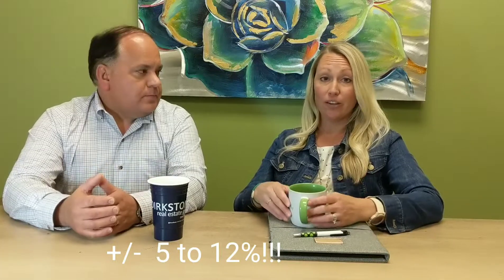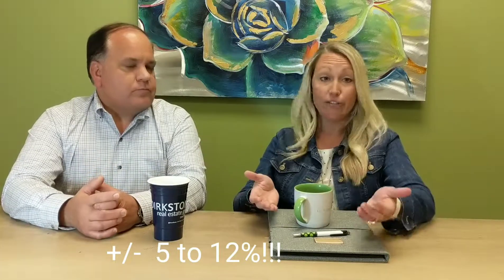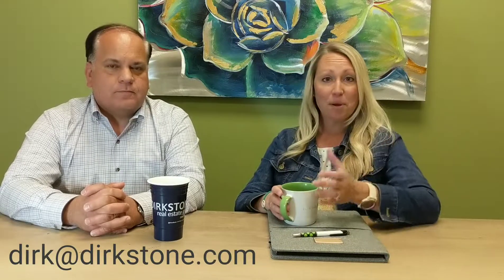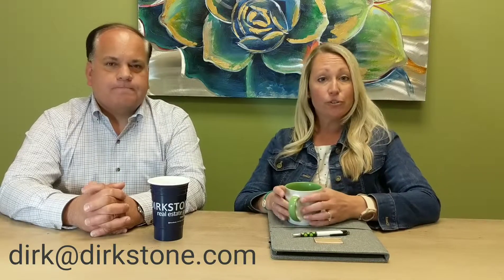Dirk Stone Real Estate Zestimate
Zillow Zestimate